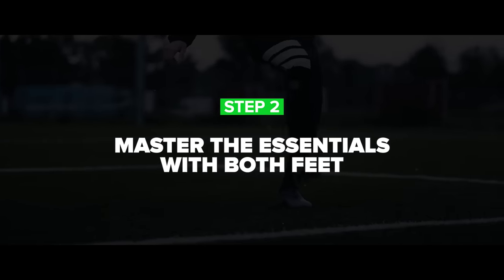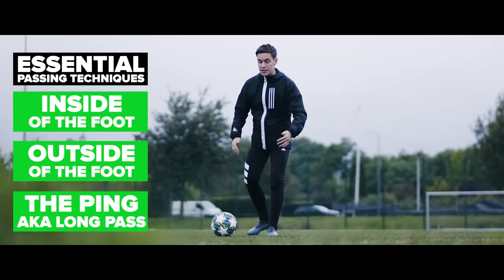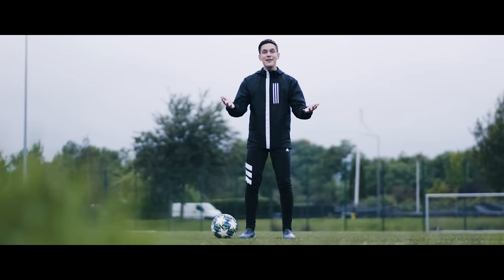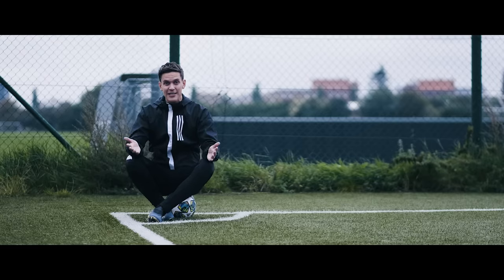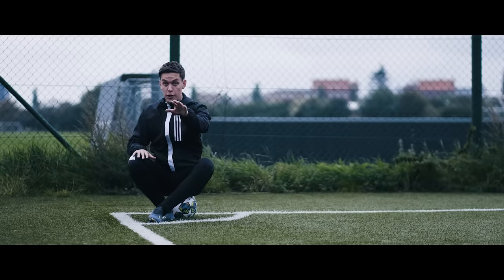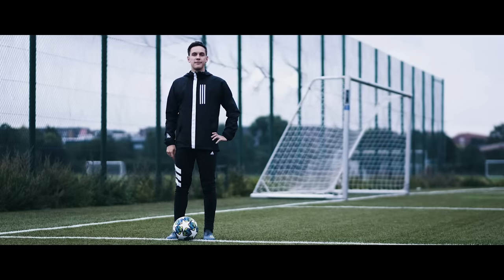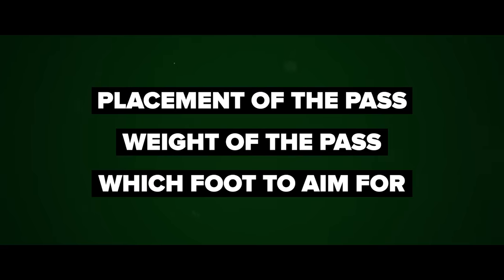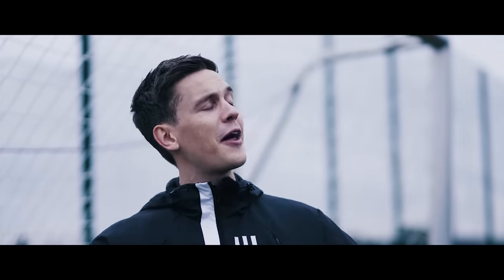3 STEPS TO IMPROVE YOUR PASSING SKILLS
Learn passing football skills - tips and advice on how to master the art of passing the ball in football. In this episode Joltter goes through 3 essentials tips and steps you can follow to improve your passing football skills. Passing the ball is obviously one of the fundamentals of any football skills out there, and mastering the different techniques and principles of passing the ball is something all football players should strive to learn. Being able to pass the ball in many different ways, with both feet, makes you a much better football player and being a great passer is a football skill every coach in the world loves to see from their players!

The most important thing for you to master in order to be considered a great passer of the ball is the 3 essential passing techniques: the inside of the foot pass, the outside of the foot pass and The Ping, aka long pass. If you learn those 3 passing techniques and can execute them all with both feet, you are at a great starting point. It's important for us to notice that before you even get started practicing you passing football skills, you need to make sure you understand the amount of hard work and repetition it takes: you need the be committed to practicing your passing skills thousands of times, every single day for the rest of your football career. Many young players dont seem to understand the level of competition in the modern game, and in order for you to stand out from all the other young talented players, you simply cant afford to give other young footballers the edge over you. The next step in becoming a master at passing the football is to start improving your decision making: where should you place your pass, which foot should you aim towards when passing the ball to your teammate and what is the appropriate weight of the ball in that specific situation. To catch all the tips and tricks on what you can do to learn and improve your passing football skills, make sure to watch the full tutorial now!